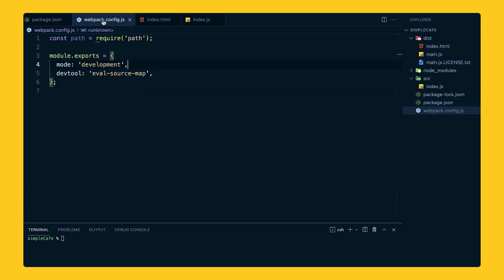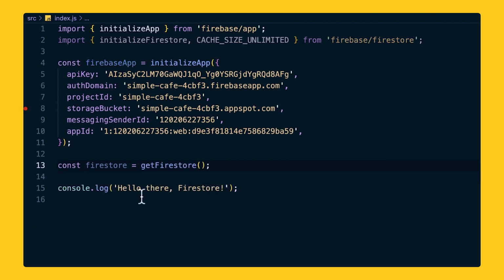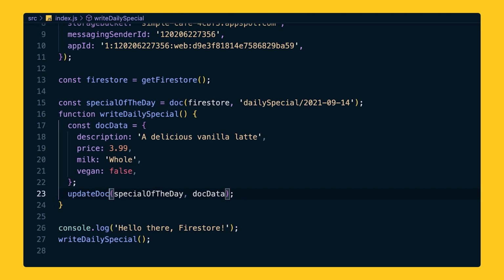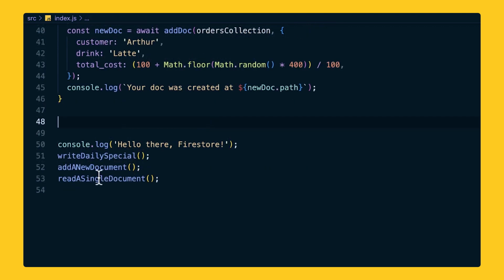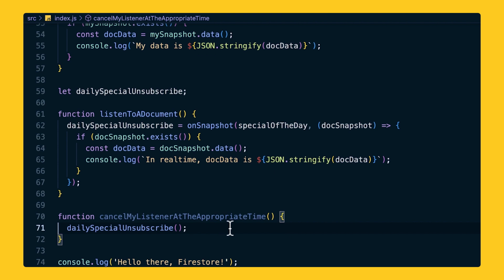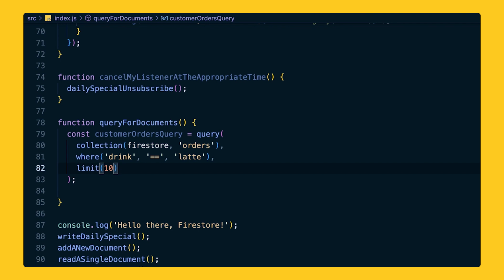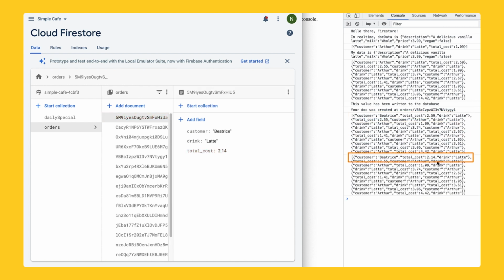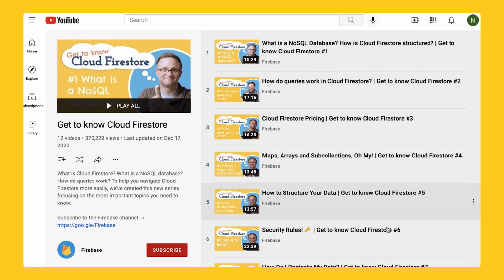Getting started with Cloud Firestore for the web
In this episode of Firebase Fundamentals, Todd Kerpelman will show you how to get up and running quickly using Firestore in your web application.

Chapters:
0:00 - Introduction
0:51 - The starter app
1:36 - Adding and initializing Firestore
3:08 - Document references
3:52 - Writing to a document
5:40 - Adding a new document
6:12 - Fetching a document
6:52 - Listening to a document in real-time
8:11 - Querying for multiple documents
10:48  - Creating real-time queries
12:03 - Note #1: Firestore Lite
12:25 - Note #2: Security rules!
12:40 - Note #3: Use the emulator
13:02 - Note #4: Shameless plug
13:19 - Outro

product: Firebase - Cloud Firestore; re_ty: Publish;